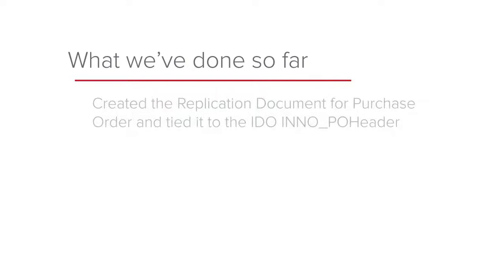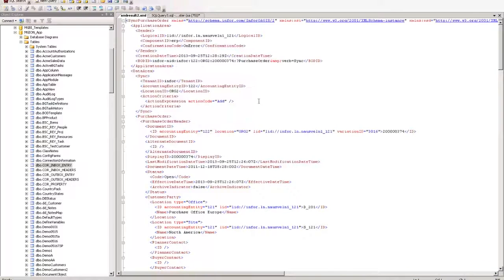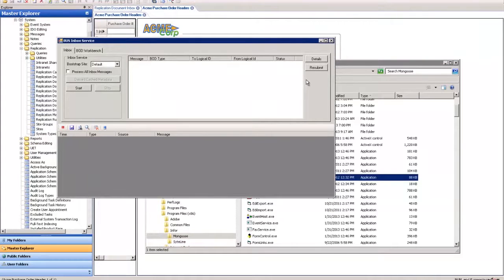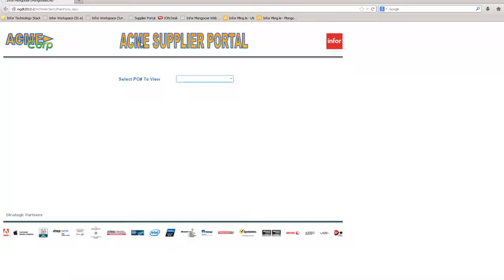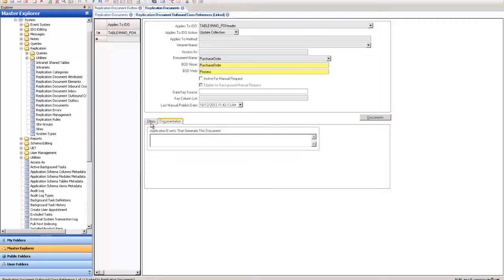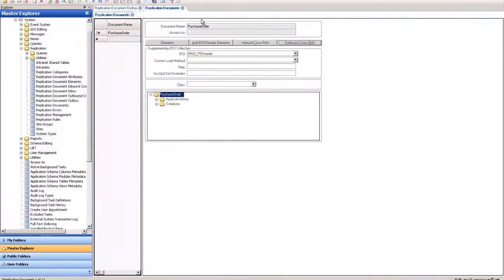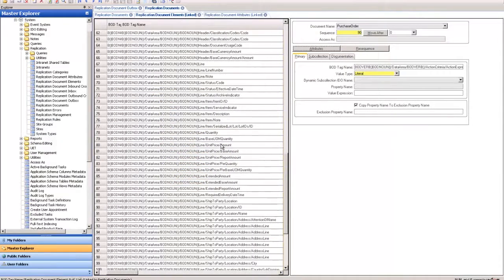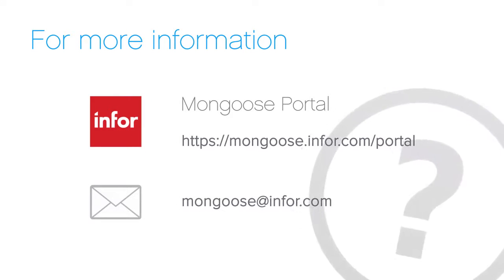Infor Mongoose BOD Integration Part 3 of 3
How to connect Infor Mongoose applications to the Infor ION integration platform.